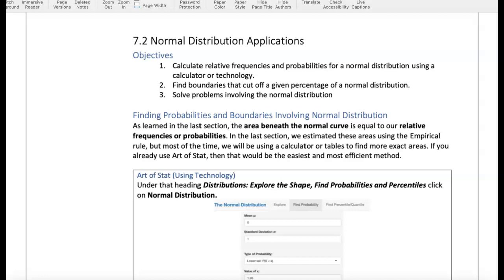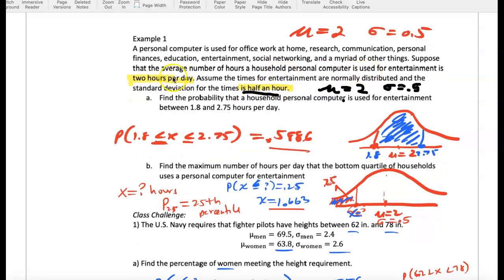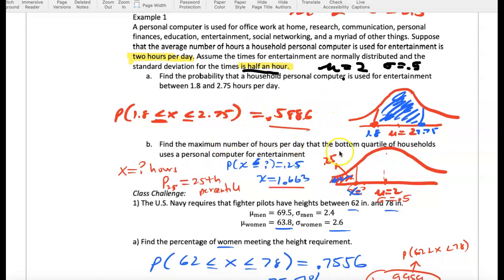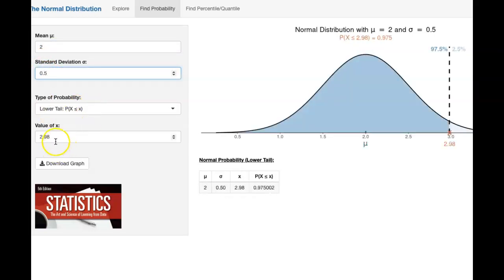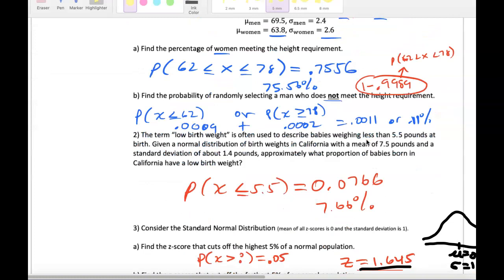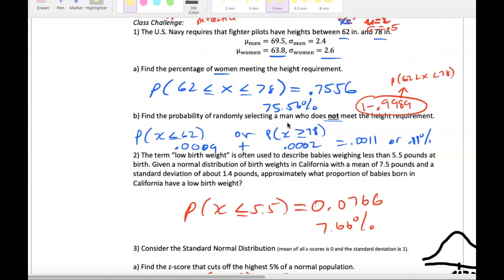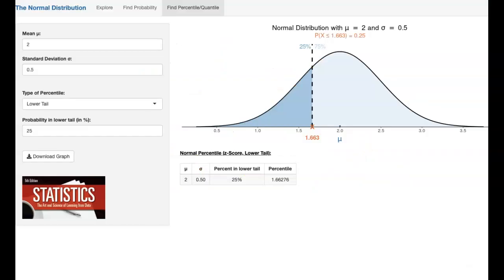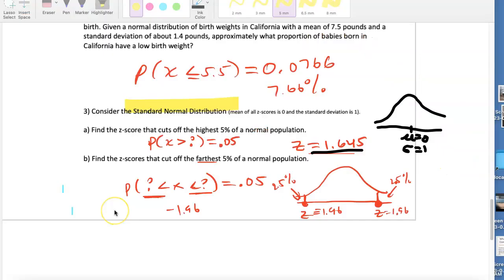Math 219 Module 7.2 Part 1